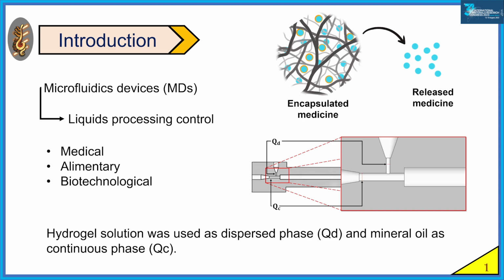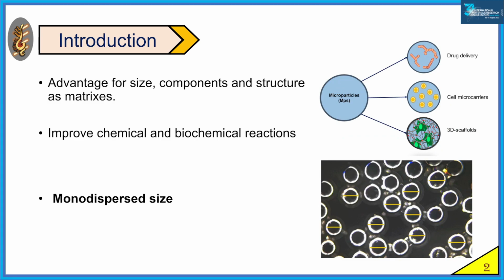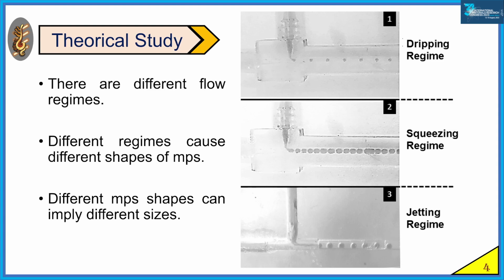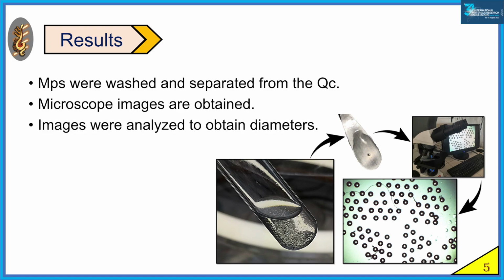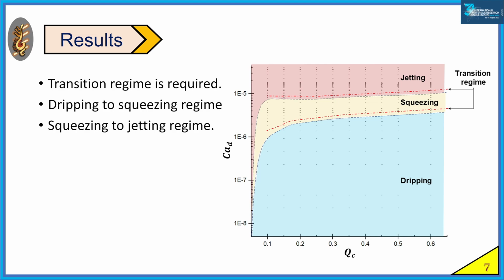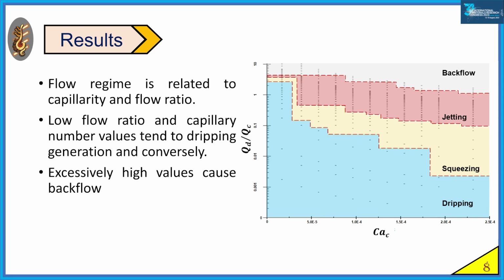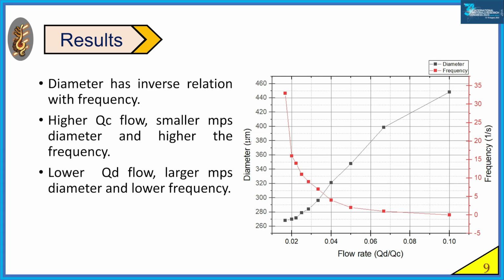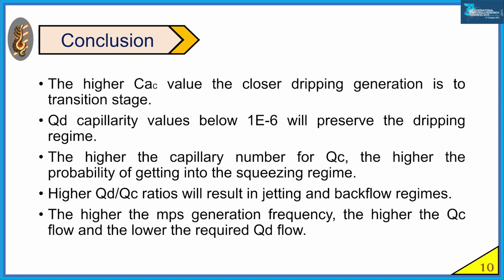IMRC - MAPPING FLOW REGIME TRANSITION FOR MICROPARTICLE GENERATION IN MICROFLUIDICDEVICE T-JUNCTION